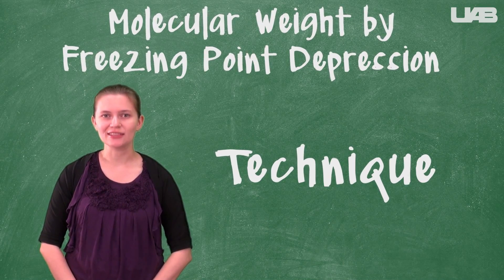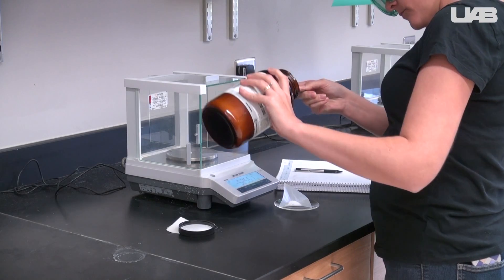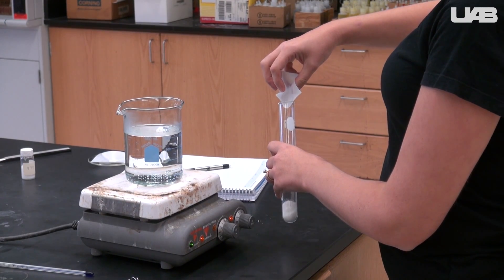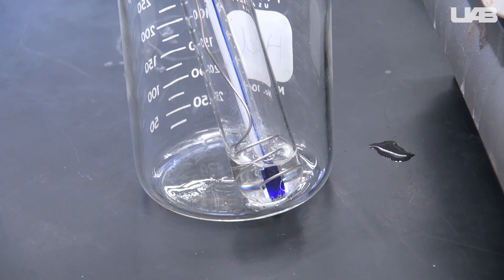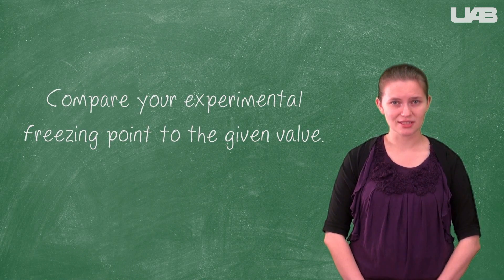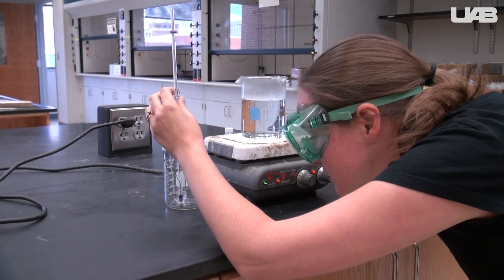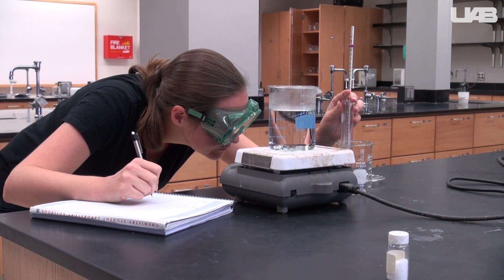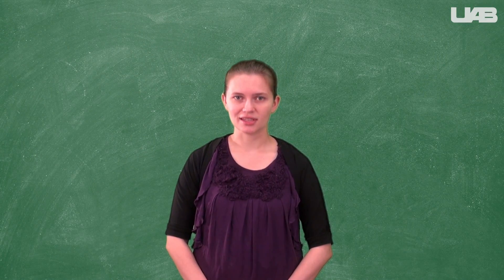CH 118 - Freezing Point Depression - Technique